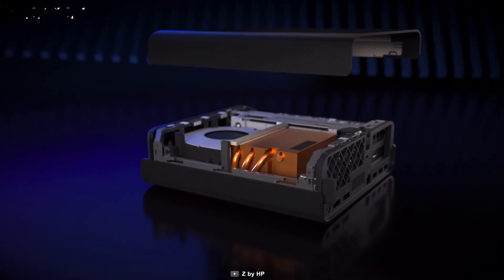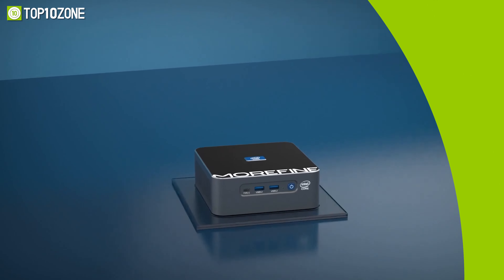Top 10 Powerful Mini PC for Minimalist Setup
These are some of the most powerful mini PC for minimalist setup. They are compact yet designed to provide you with a similar level of performance that you would expect from a desktop PC.